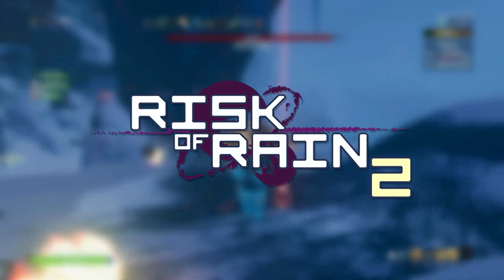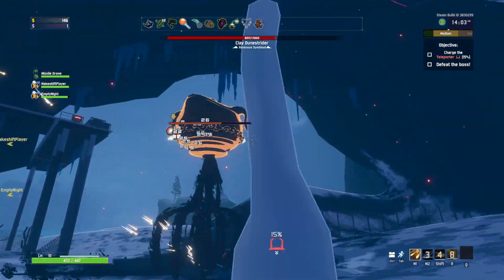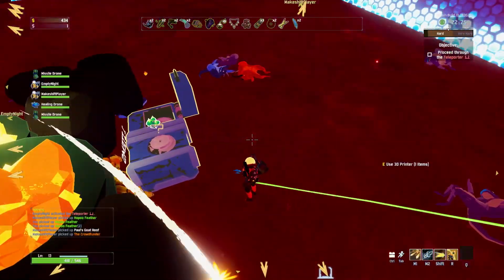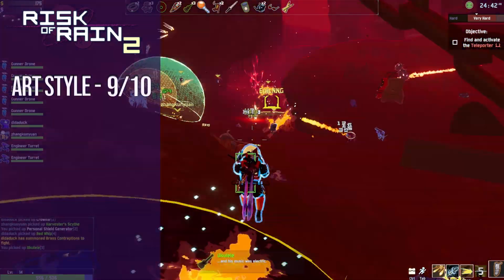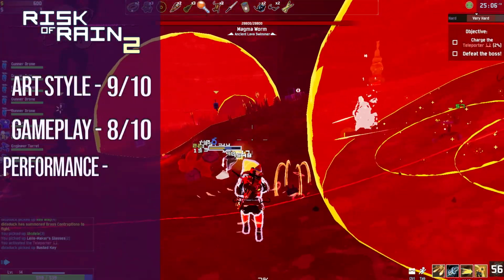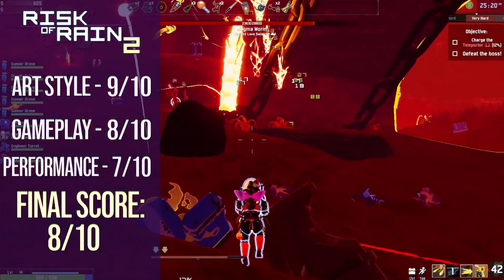Risk Of Rain 2 HONEST Review! (Early Access)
In this video I'll be giving you all my HONEST review of Risk of Rain 2. A rogue like third person shooter that will keep you on your toes with intense boss fights, insane loot, and more!

limitation and exception to the exclusive rights copyright law grants to the author of a creative work. Examples of fair use in United States copyright
 law include commentary, search engines, criticism, parody, news reporting, research, teaching, library archiving and scholarship. It provides for the legal,
unlicensed citation or incorporation of copyrighted material in another author's work under a four-factor balancing test.